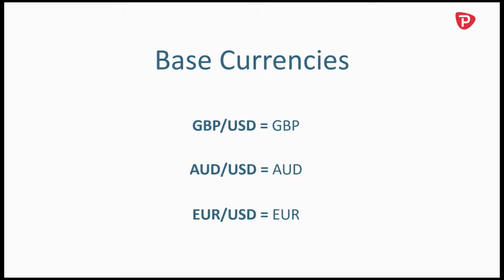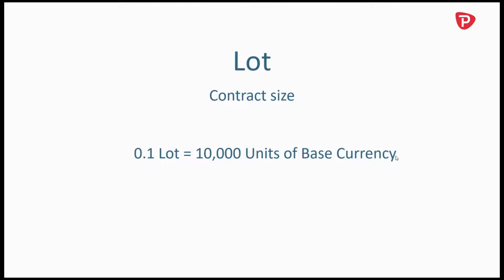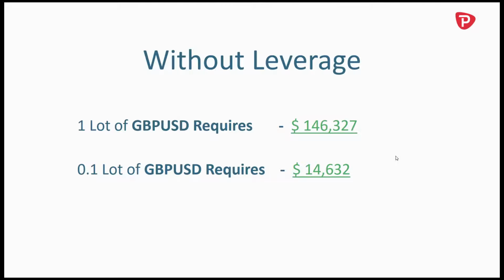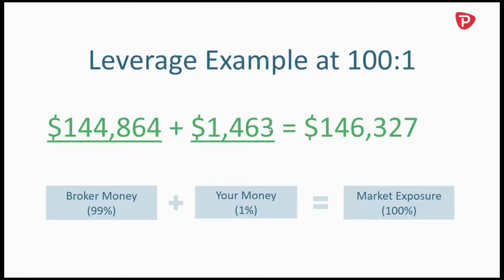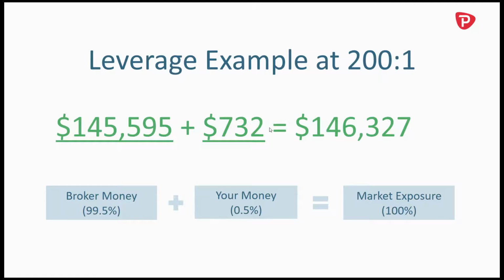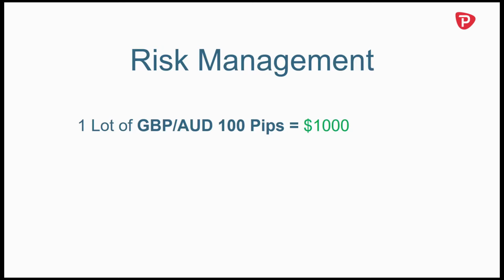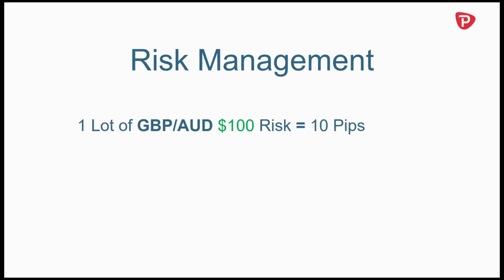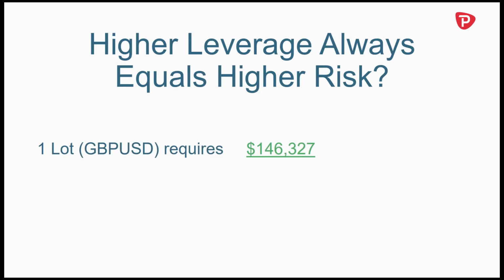Lots and Leverage